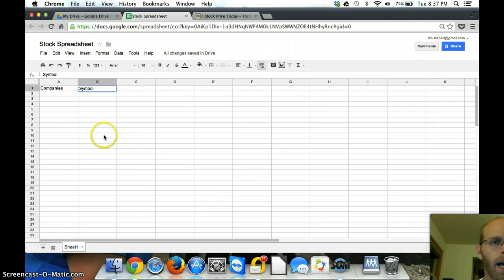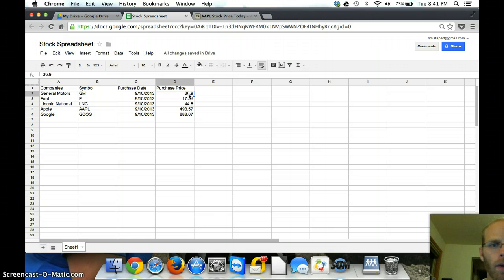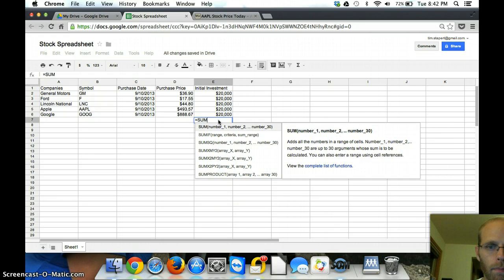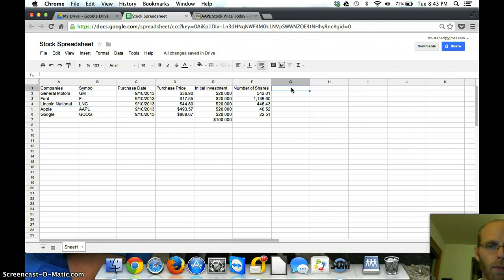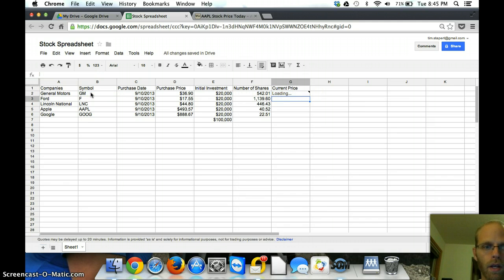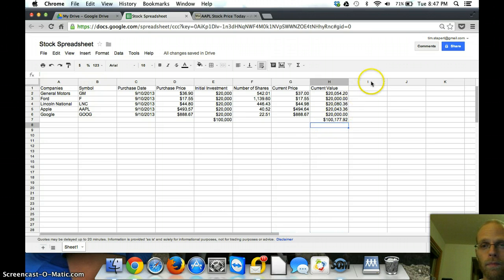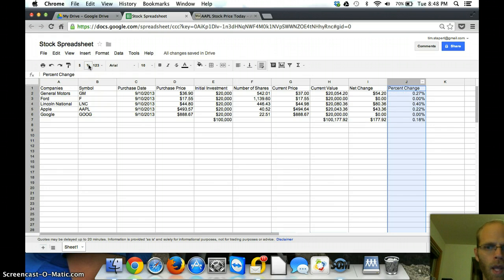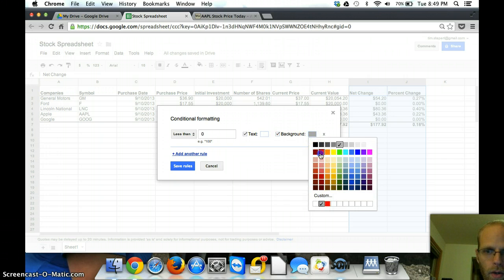Google Stock Spreadsheet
A how to video for our class.